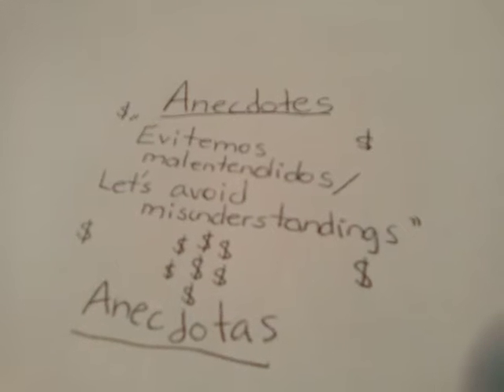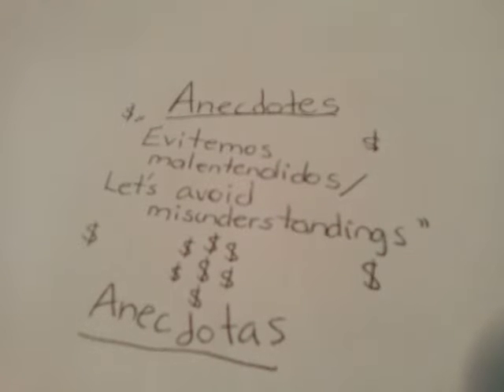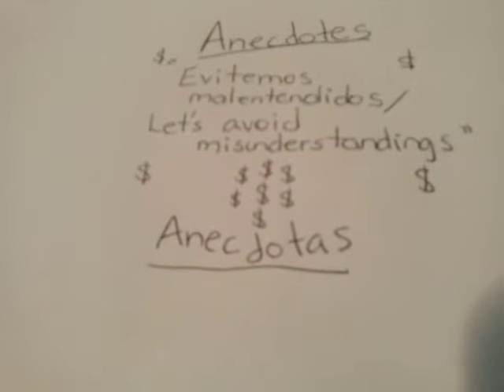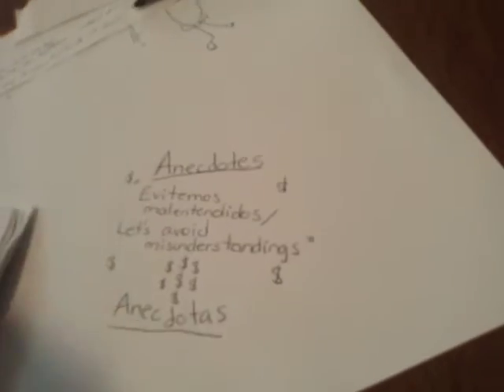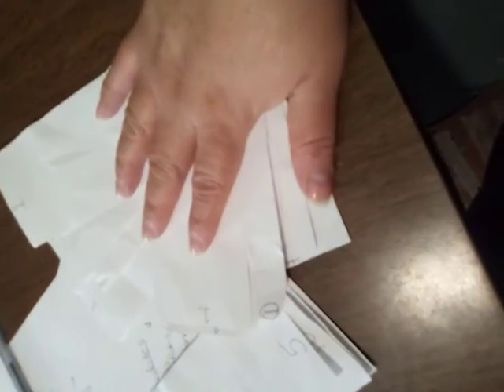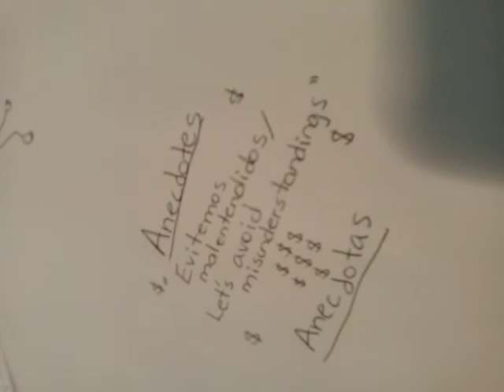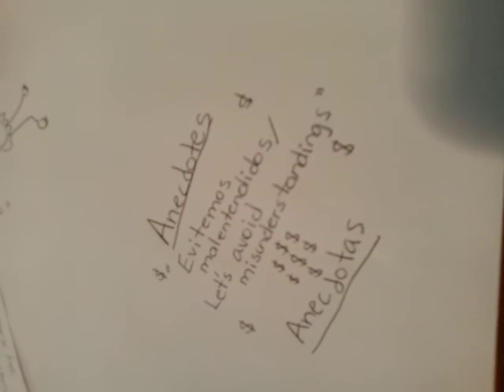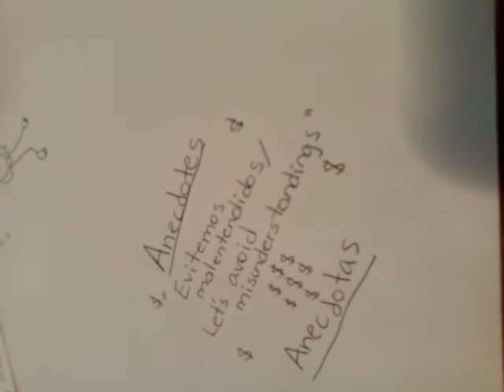"very traumatic money anecdotes/mui traumatizantes anecdotas de dinero"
"video in good faith, we've been through numerous unjust misunderstandings regarding 'money' and 'amounts' which is false been given to us, and we were very harmed, were hurt, were affected by numerous people, regarding this!
i cuando digo que nos lastimaron demas por violencia domestica, por violencia intrafamiliar, i/o por injusticias...lo que intento explicate es que nos lastimaron atravez de esos metodos, intento explicar que a nosotras i a nosotros, nos lastimaron mucho. Nosotras i nosotras hemos sido quienes lastimada i lastimados, NOmalentendidosPORFAVOR "